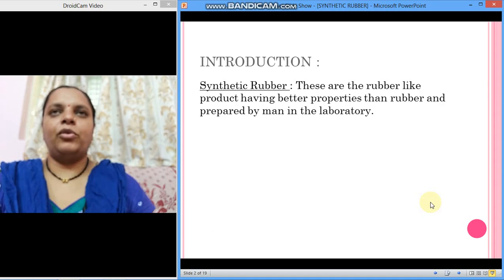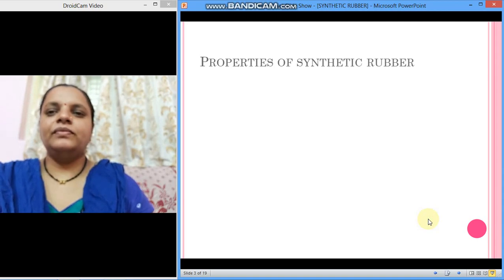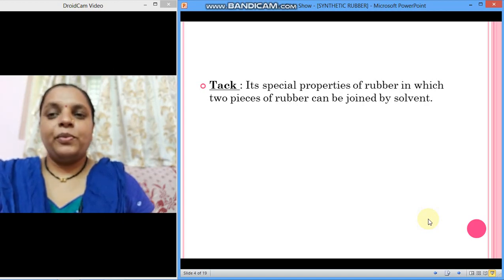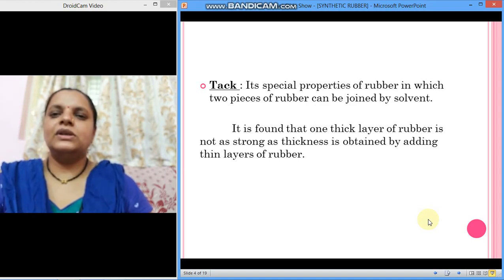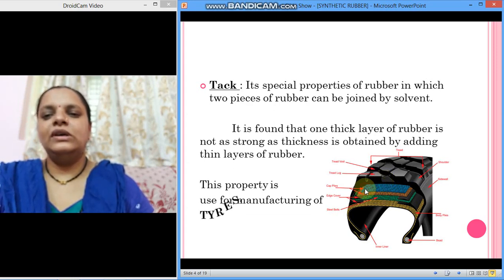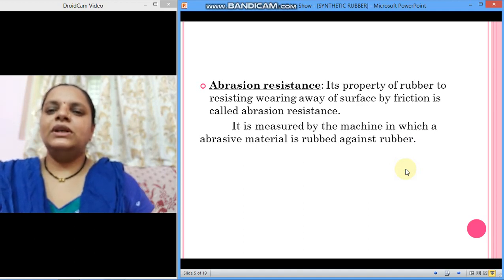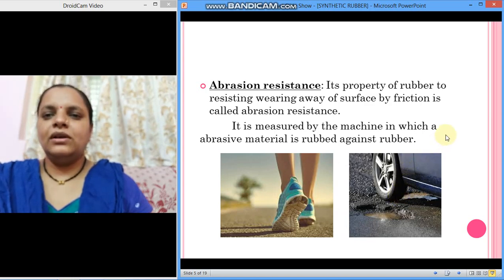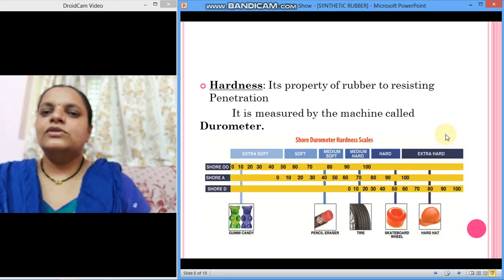Synthetic Rubber Part I